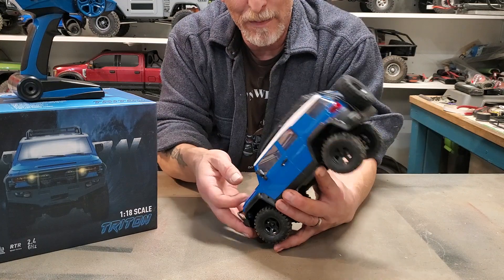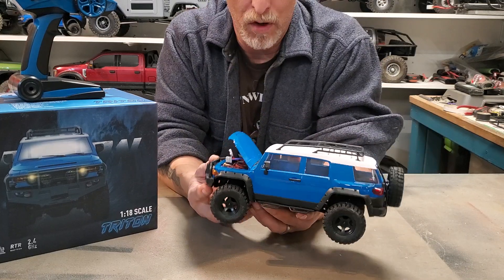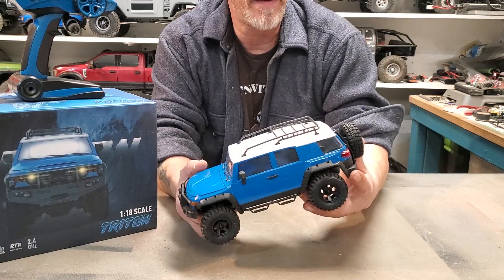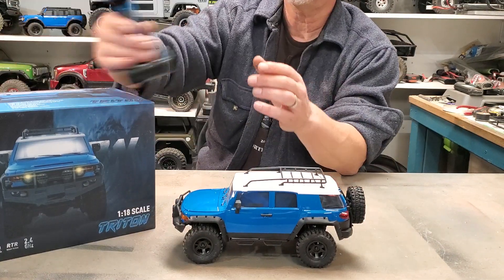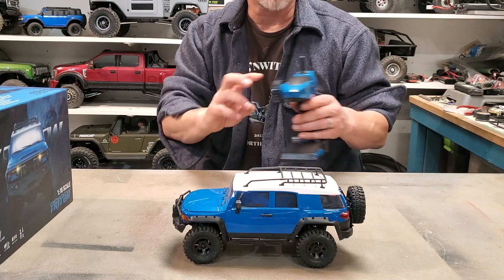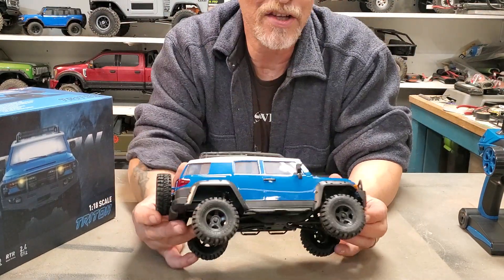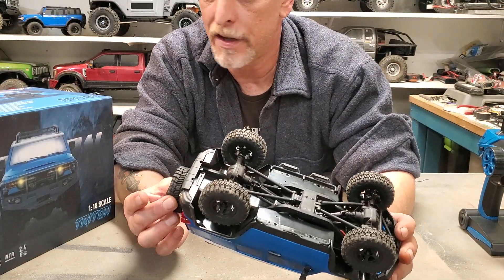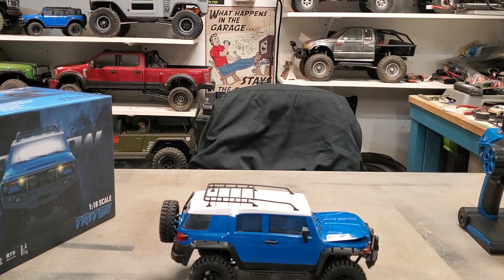easy rc triton, let's check it out!